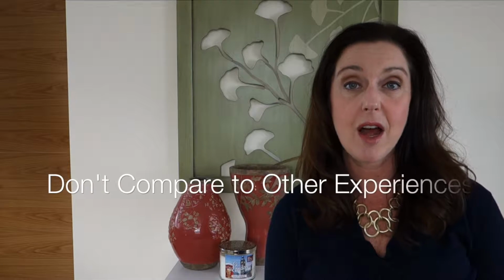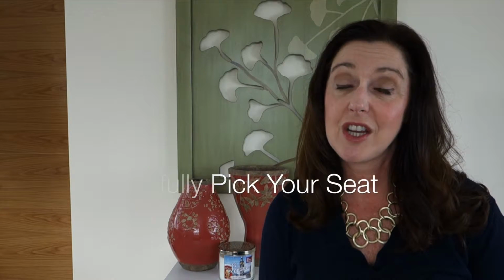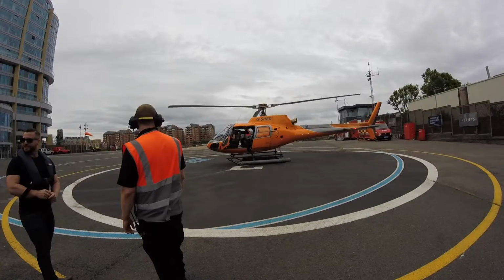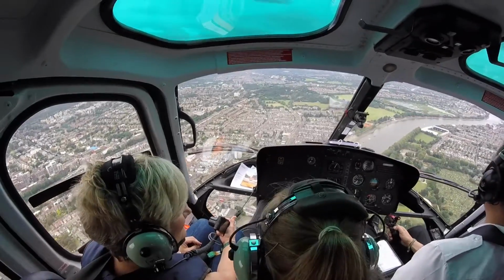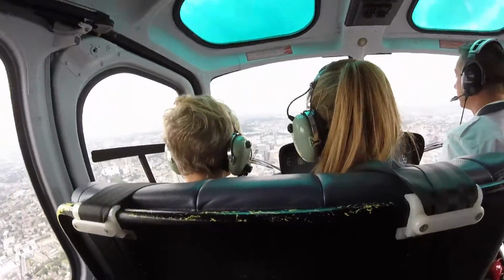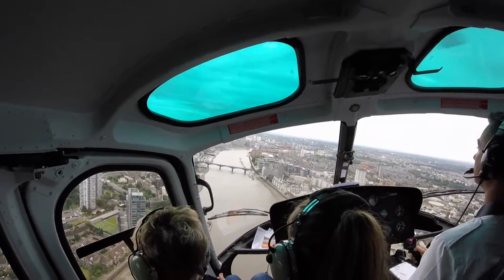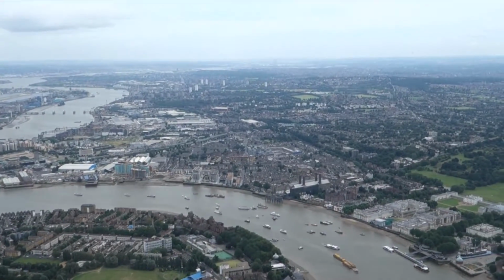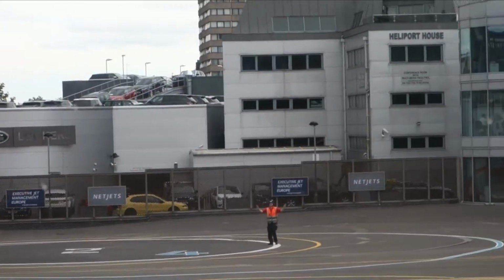Tips for Visiting London and Taking a Helicopter Tour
If you're thinking of visiting London and taking a helicopter tour, you must watch this video first! Instead of watching other videos which were likely filmed by tour companies, see here what it's really like on a helicopter in London. In this video you'll learn five important tips for planning a London helicopter tour as you watch  footage from my experience. There is one mistake that could make a big difference in the success of your flight...

I am a Florida expat living in London. The blog 'Sunny in London' is about sharing all the sun and fun I find here and around the world.

If you live in London or are planning a trip to London and want the hottest news about food, restaurants, hotels, attractions, events, afternoon teas, pub crawls, travel, blogging and expat life from an American living in London, subscribe to this YouTube channel and to the blog's weekly newsletter.

The blog also features a 'Guide to London for Visitors', especially those attending NFL in London football games, with tips and strategies for planning a trip to London.

OTHER PLACES to FEEL THE SUN:
SunnyInLondon2
Bloglovin: